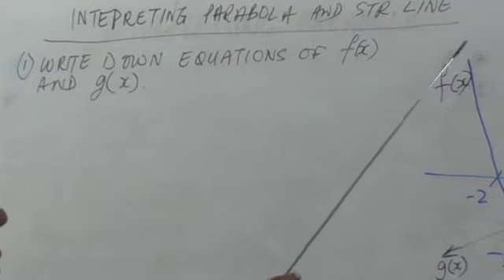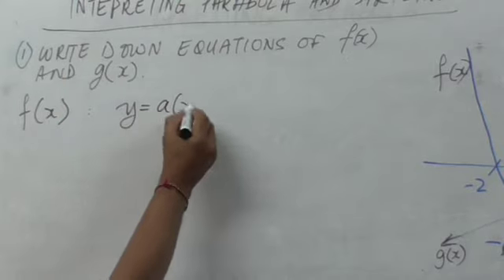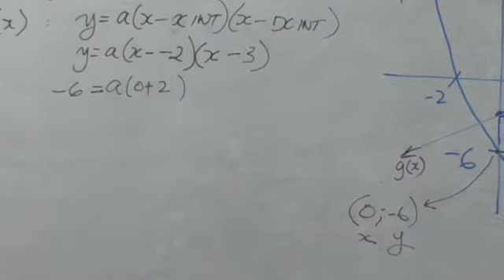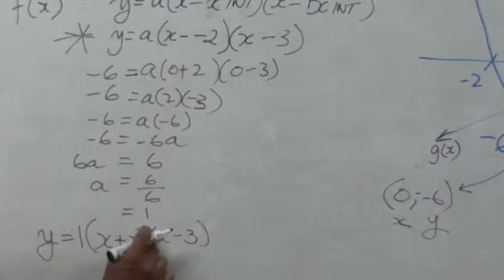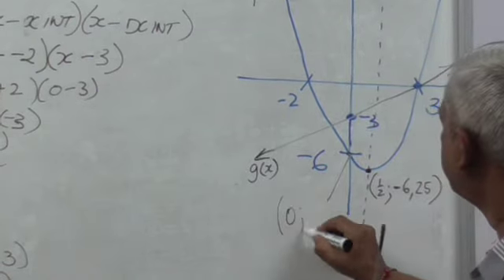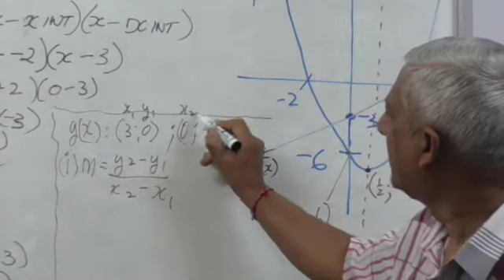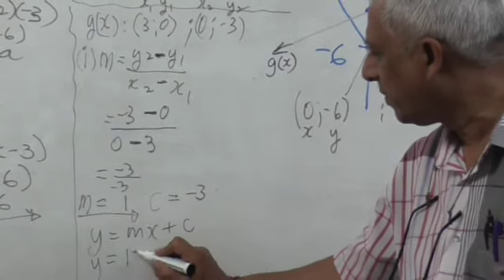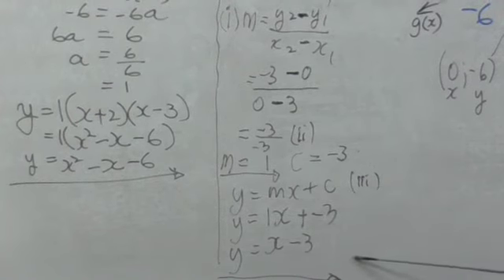S1060003 Interpreting parabolas graeter than and less than regions.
Interpreting parabolas-greater than and less than regions. see dvds in sequence e.g. 1060001, then 1060002 then 1060003 etc. 13  short dvds in all. dvd 2/13.